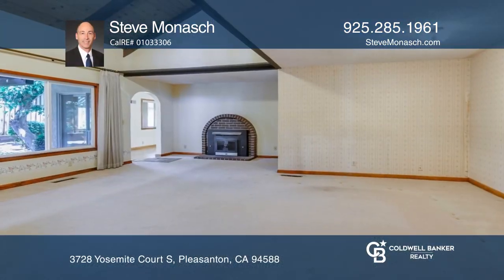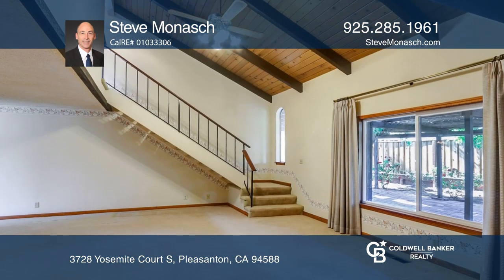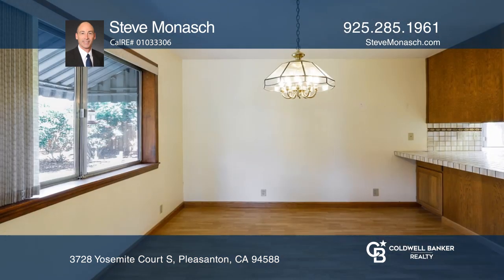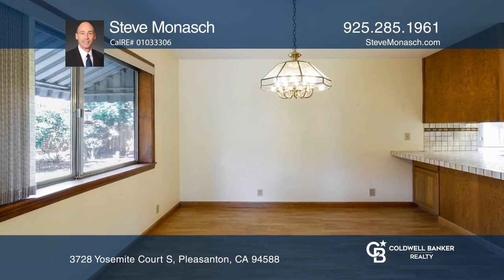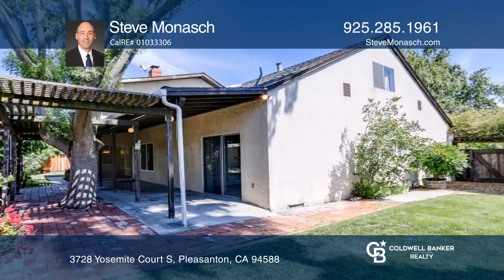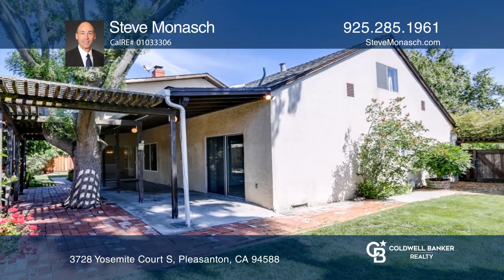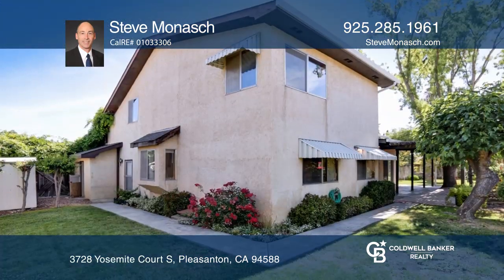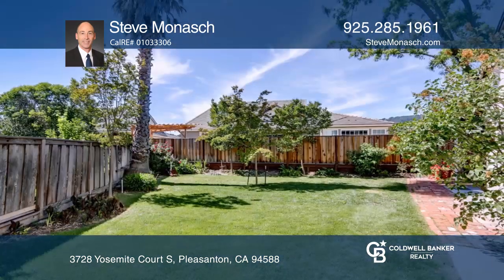3728 Yosemite Court S Pleasanton, CA | ColdwellBankerHomes.com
3728 Yosemite Court S, Pleasanton, CA

Welcome to this large home in the Valley Trails neighborhood. The large fixer upper home sits on a cul- de-sac lot of approximately 0.18 acres and is need of your remodeling and TLC. There are five bedrooms and two full bathrooms. The spacious family room features a vaulted ceiling and a fireplace o